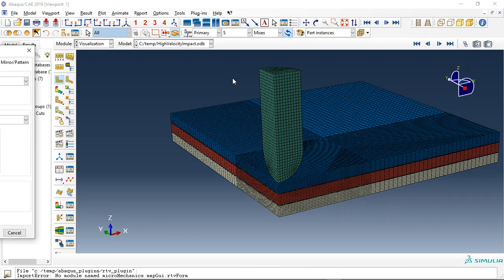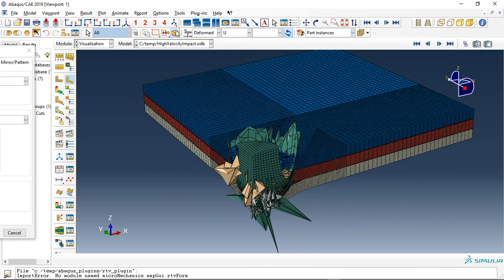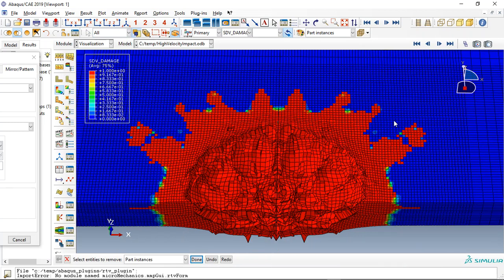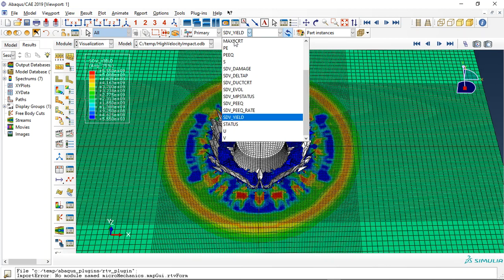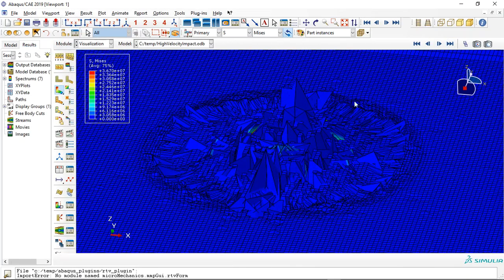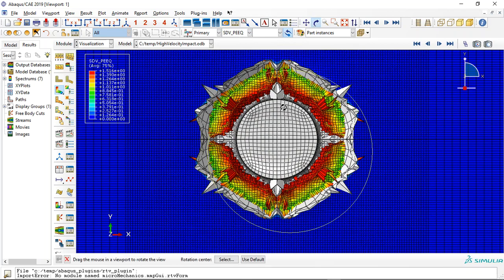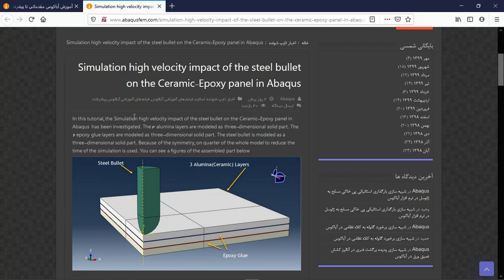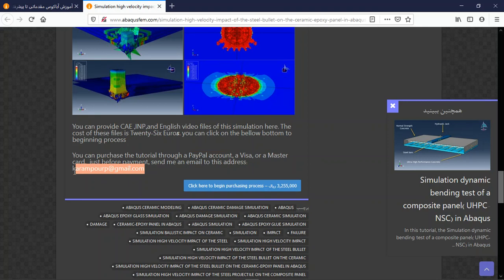Simulation high-velocity impact of the steel bullet on the Ceramic-Epoxy panel in Abaqus